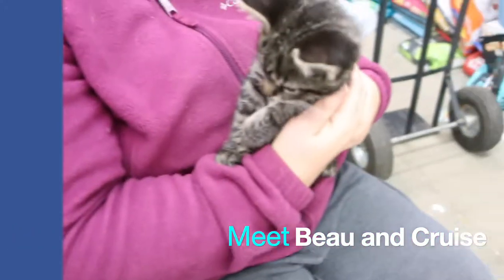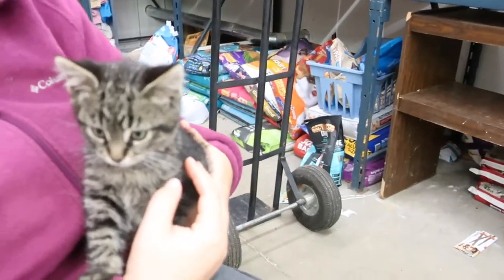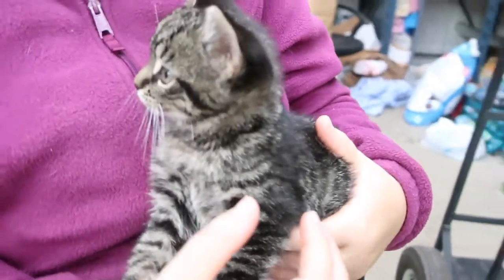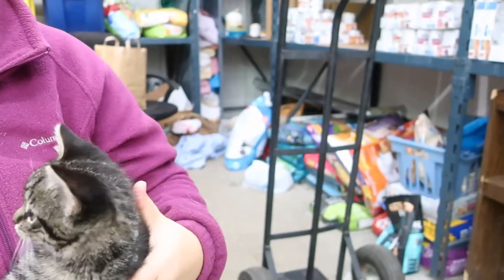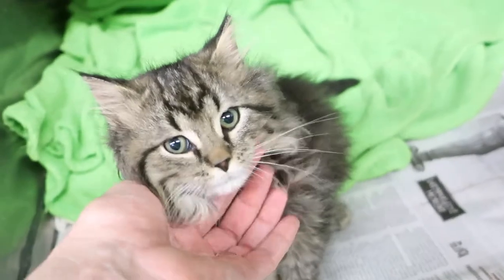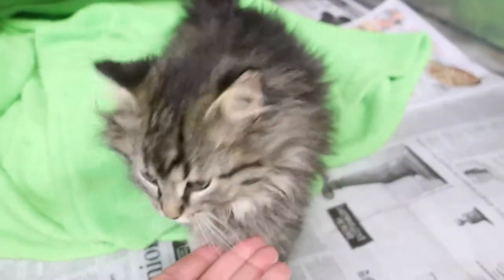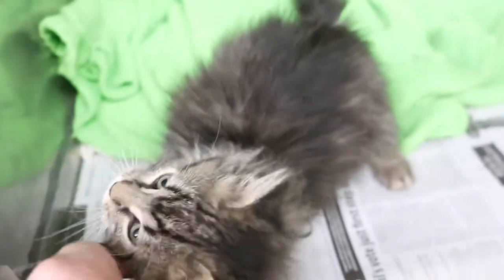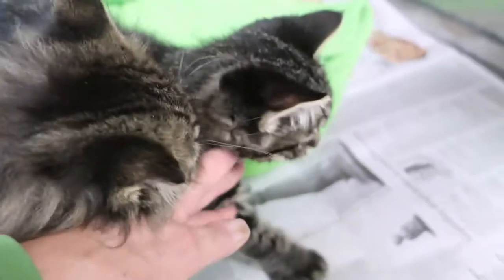Beau and Cruise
Meet brothers Beau and Cruise!  They are just 8 weeks old and incredibly CUTE!  Beau is the fluffy one and we do mean fluffy.  He is a brown tabby with extra long fur.  Cruise is a blackish brown tabby with short fur.  They have the most adorable little faces, you have to see them in person to appreciate the cuteness here!  They are both very well socialized, do not mind being held and just so sweet and lovable.  They just love each other two, when we would have one out of the cage to take some photos, the other one would cry. They are just precious so come meet the boys!